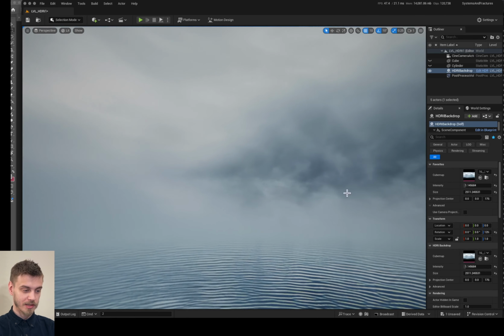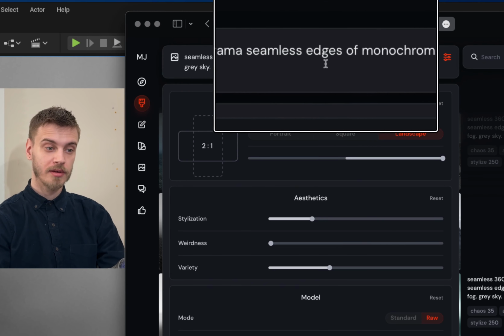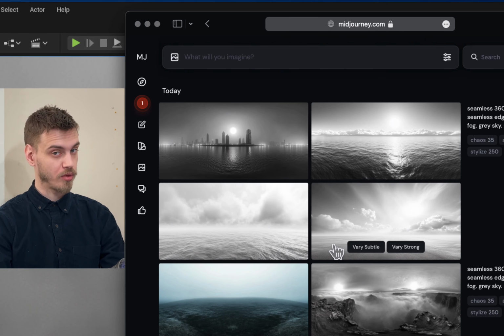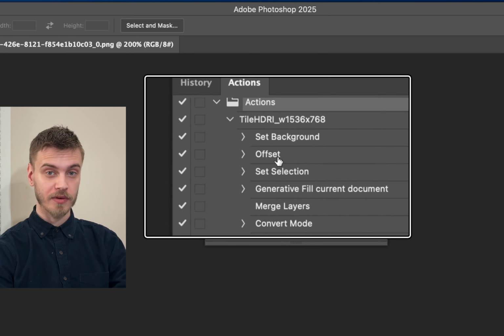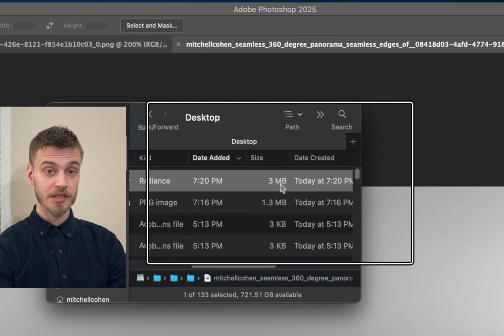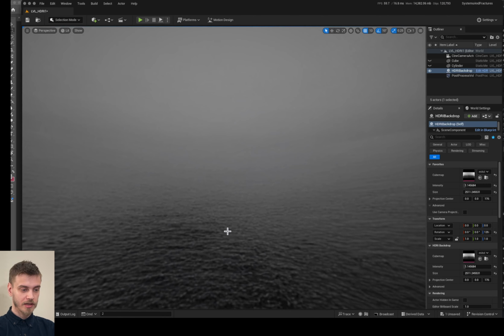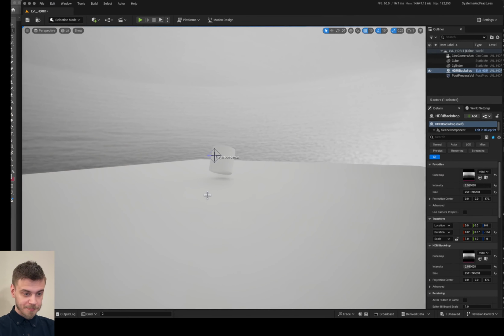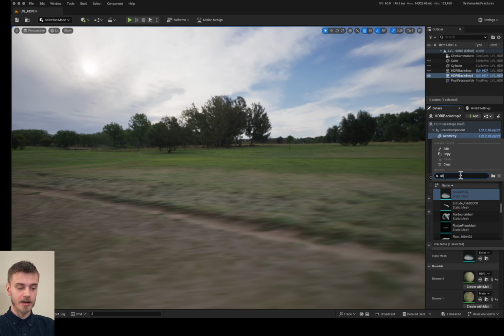UNLIMITED HDRI! - Unreal Engine 5.5 - Creating, Processing, FREE Resources.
📂 Free Resources from the Vid:
Download the actions, files, and examples I mentioned here:

drive(DOT)google(DOT)com/folders/1TeQ3ySeEAchxBq4CoY0bOWuk4JYt4CHY

Hey everyone! I’m Mitchell Cohen, a faculty member in Berklee’s Electronic Production and Design (EPD) Department. In this video, I’ll walk you through how I create HDRIs—from using AI tools like MidJourney to processing them in Photoshop and Unreal Engine. I’ll also share tips on formatting, lighting setups, and troubleshooting seams to help you achieve realistic results for your 3D scenes.

Recap:

"Start with an AI generator like MidJourney using prompts like ‘seamless 360° panorama’ or ‘equirectangular projection’ for great results."
"Focus on making the top half of the image detailed—since that’s what will light your scene."
"Use Photoshop’s offset filter to easily spot and fix seams. I’ve created an action to streamline the process!"
"In Unreal Engine, import the HDR file and adjust the rotation to see how the light and shadows change in real time."
"Enable HDRI backdrops and experiment with different static meshes to get the vibe you want."
About Me:
I’m a faculty member at Berklee College of Music in the EPD Department, where I teach courses in music production, electronic sound design, and more. I also offer private lessons in piano, production, and other creative skills.